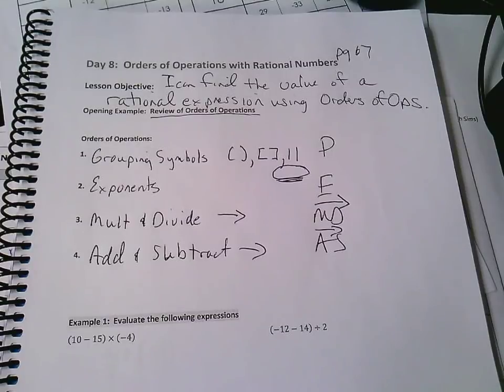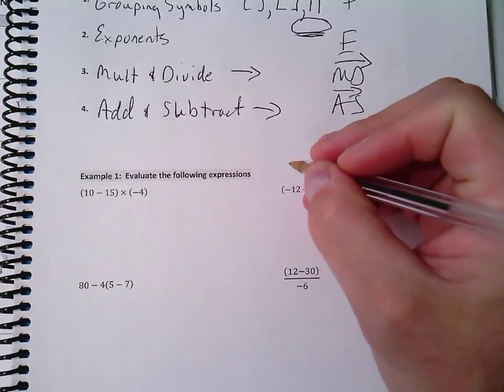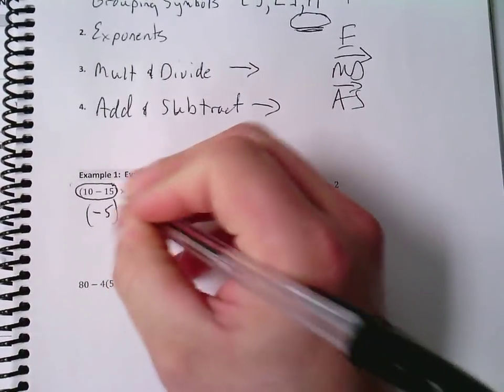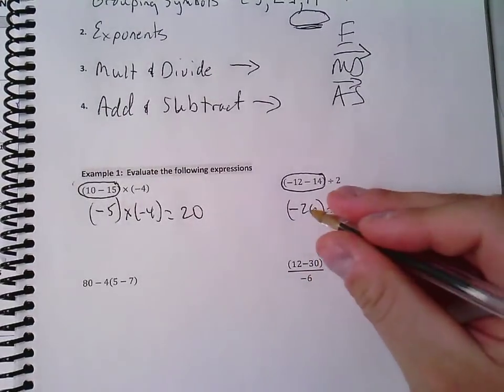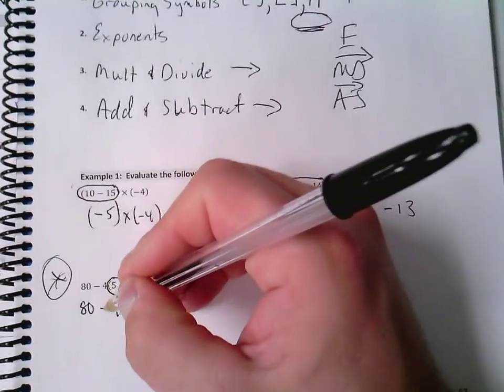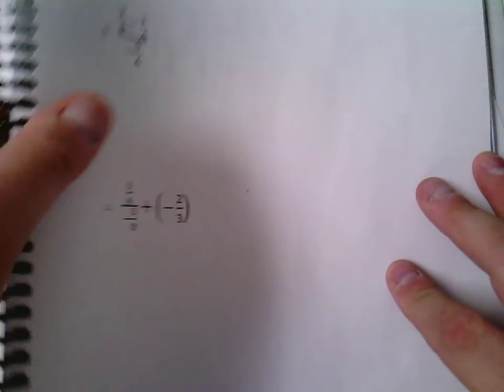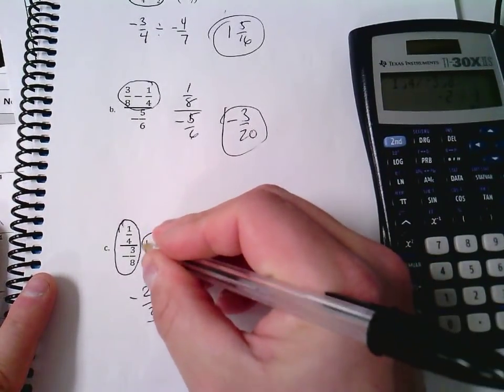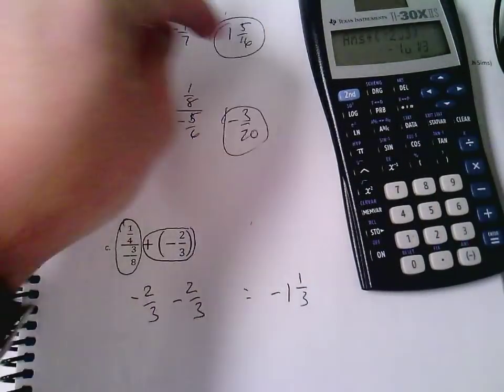Mod 2 Day 8 Orders of Operations with Rationals